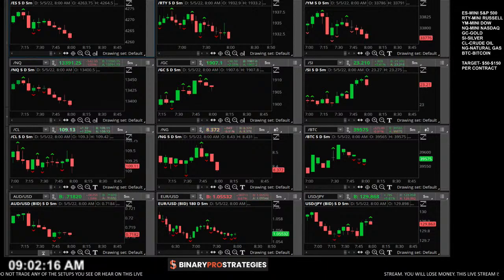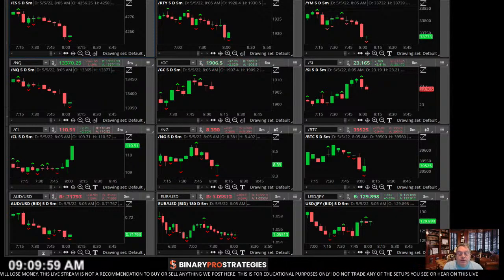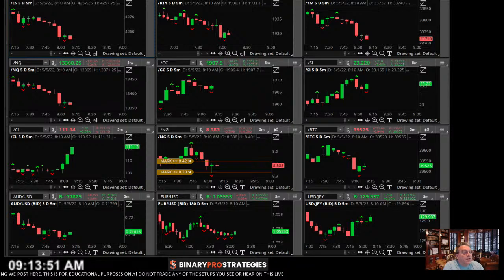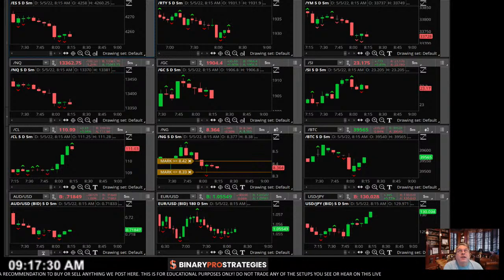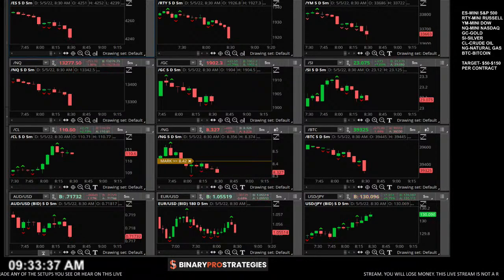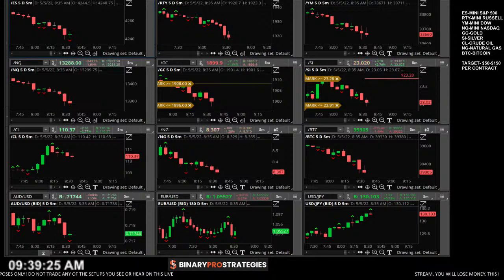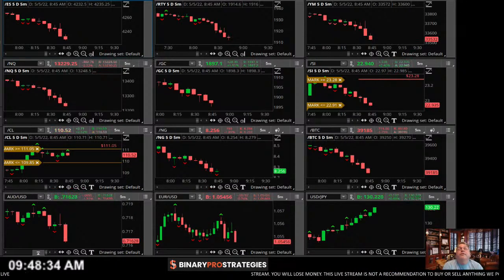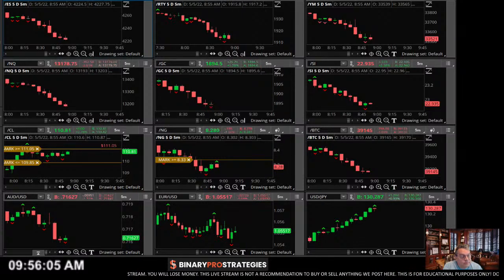Binary Pro Strategies Live Stream